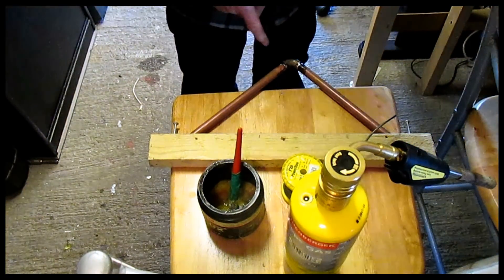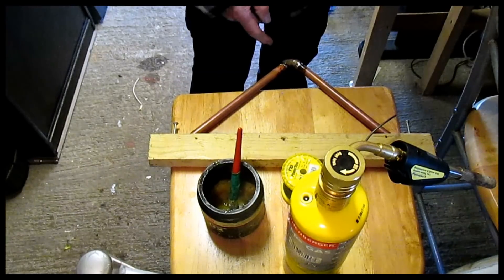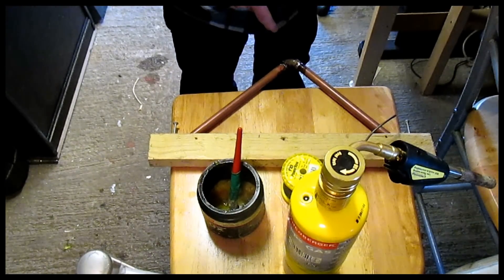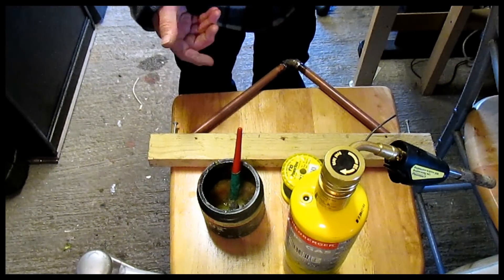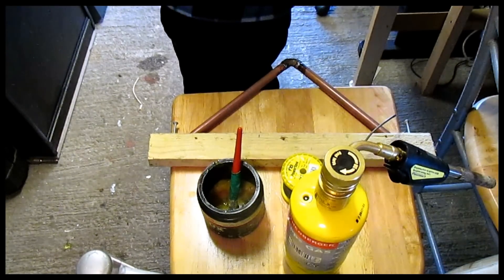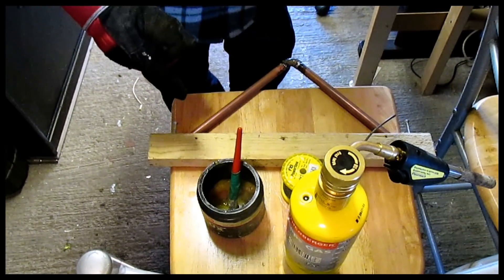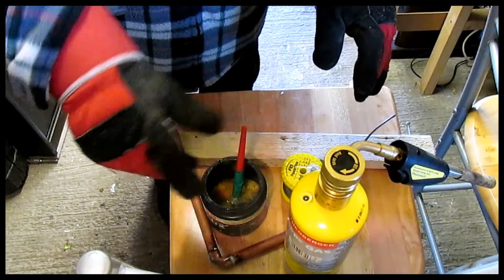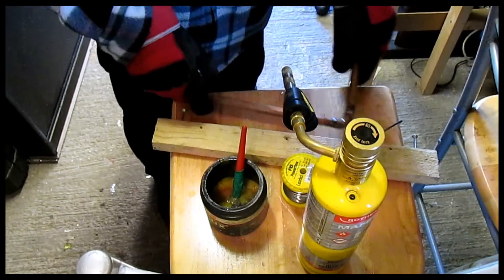toms top tips re soldering a failed joint